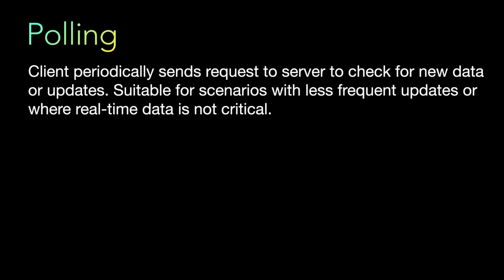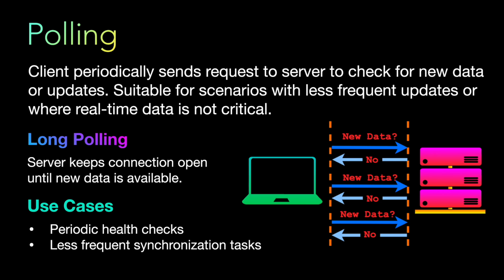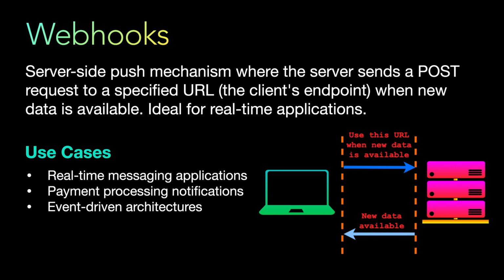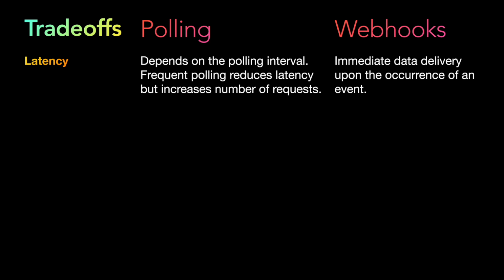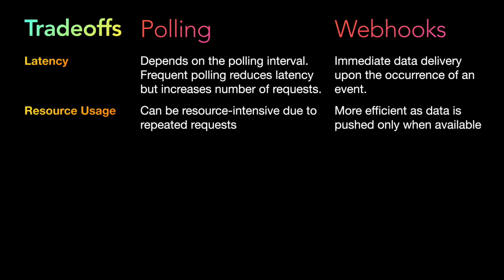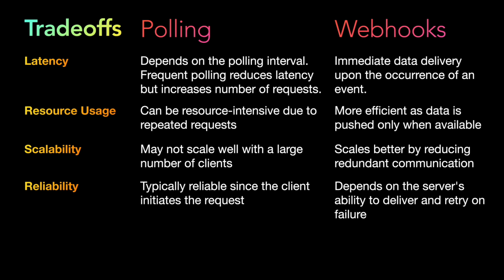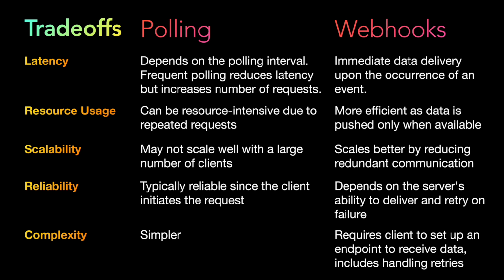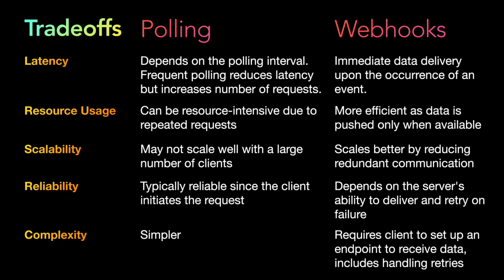Polling vs Webhooks | System Design Tradeoffs | Communication Pattern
Polling involves a client periodically sending requests to the server to check for new data or updates. It's like asking, "Is there anything new?" at regular intervals.

Webhooks is a server-side push mechanism where the server sends a POST request to a specified URL (the client's endpoint) when new data or an event is available. It's like the server saying, "Here's the new data" as soon as it arrives.

• 00:00 Introduction
• 01:35 What is Polling and Use Case of Polling
• 03:08 What is Webhooks and Use Case of Webhooks
• 05:29 System Design Tradeoffs between Polling and Webhooks